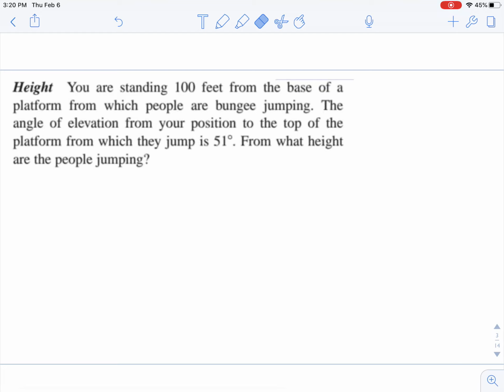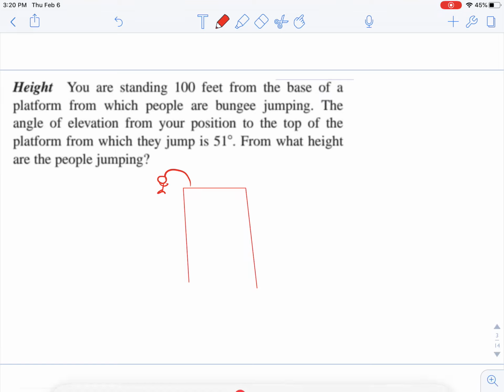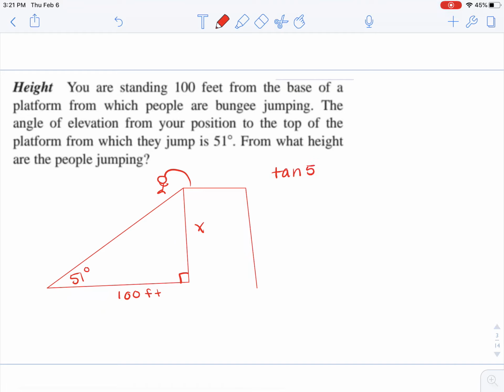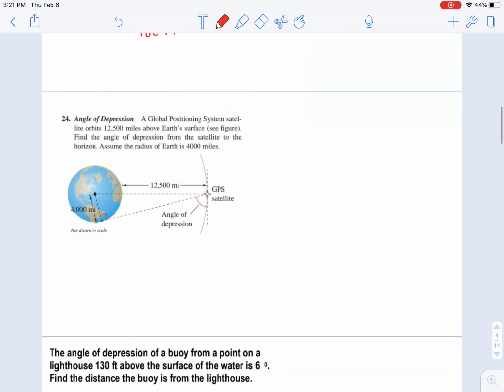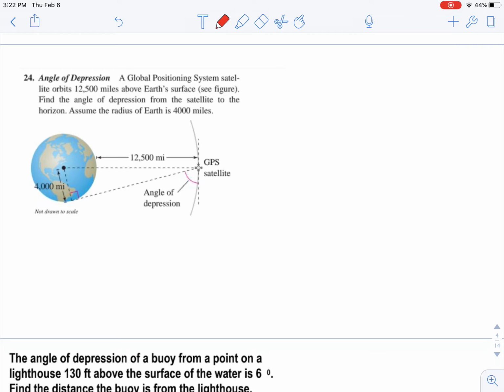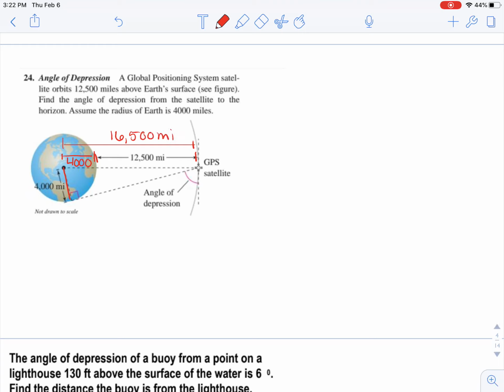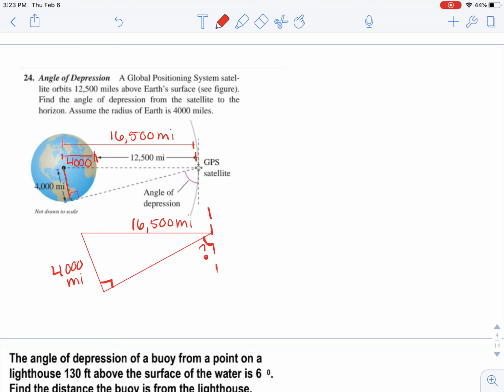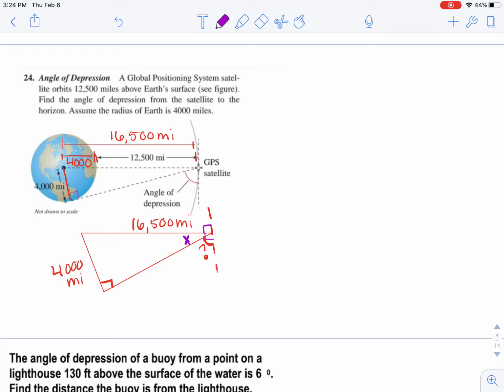February 6, 2020